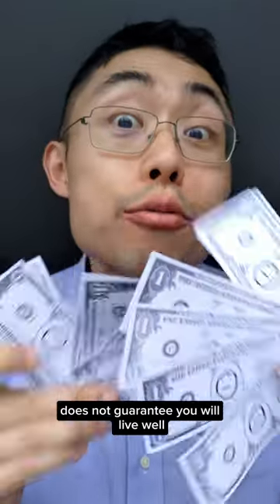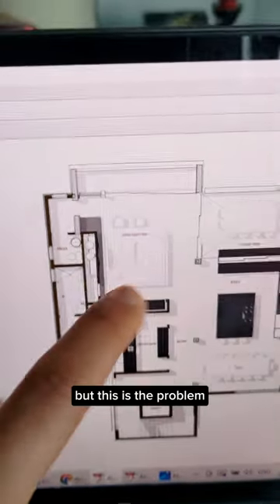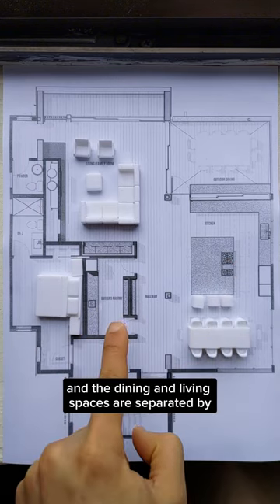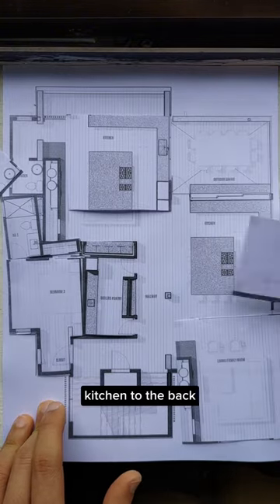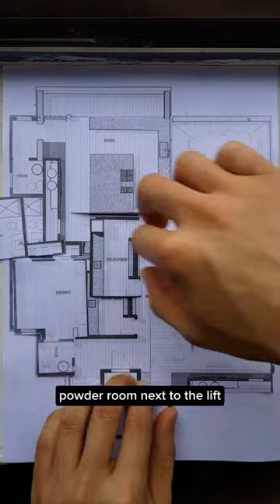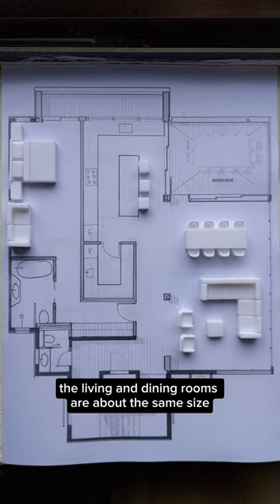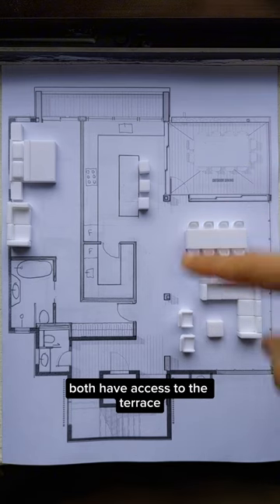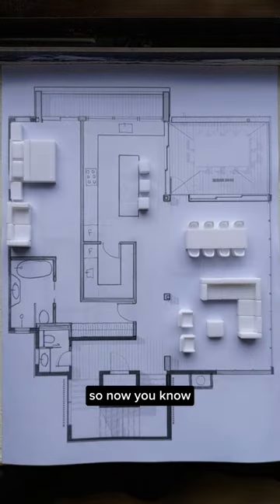when you become rich and buy a luxury ski home dont forget me. how some magic can change your life!